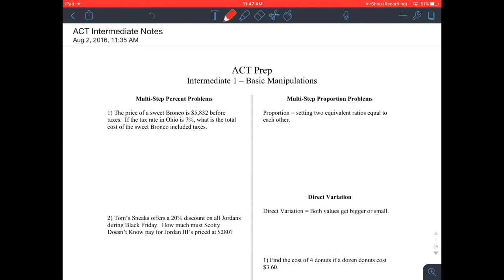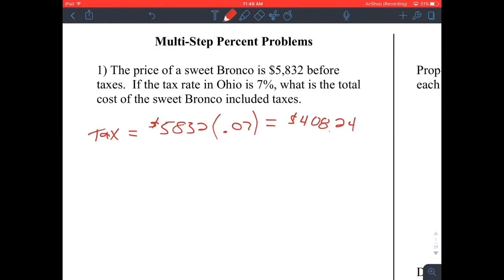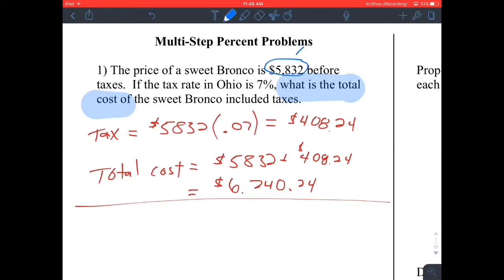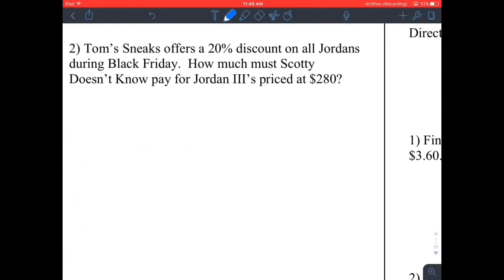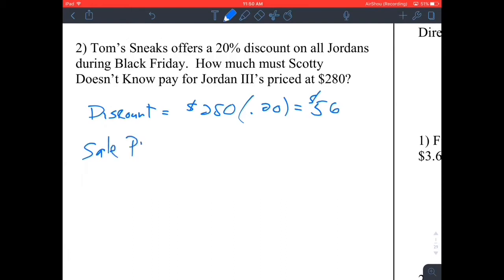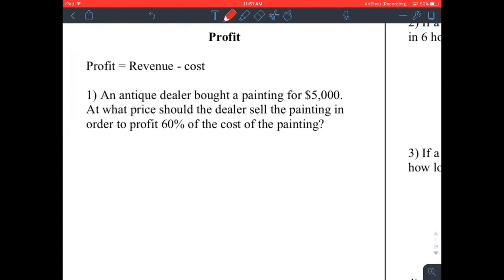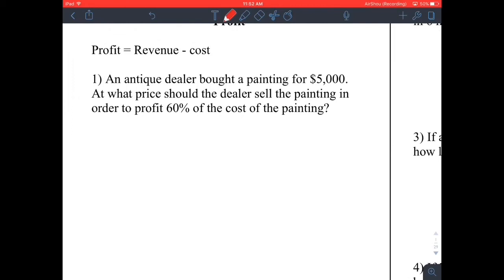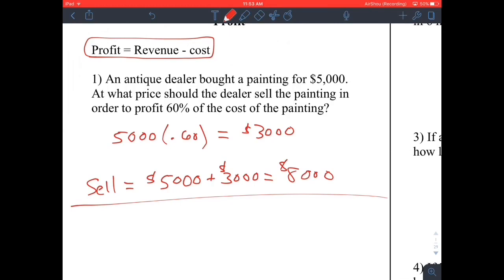ACT Intermediate 1 Notes Multi Step Percent